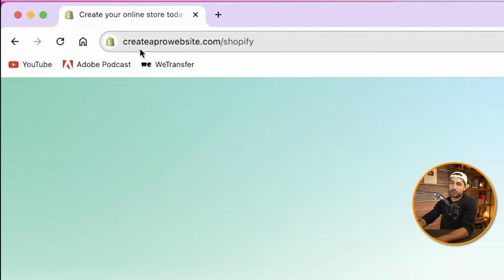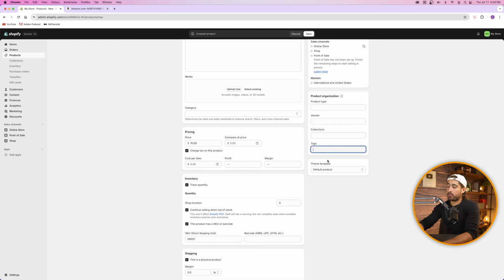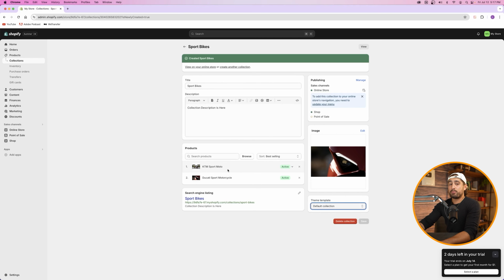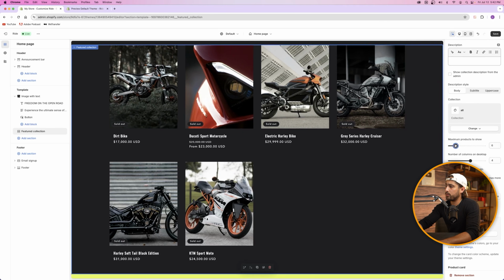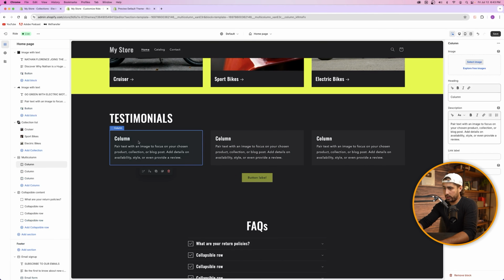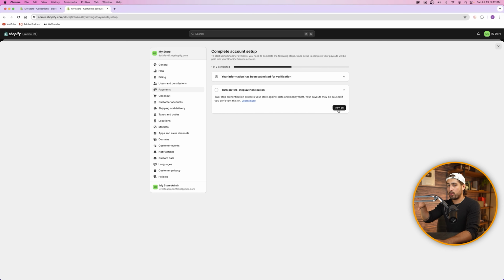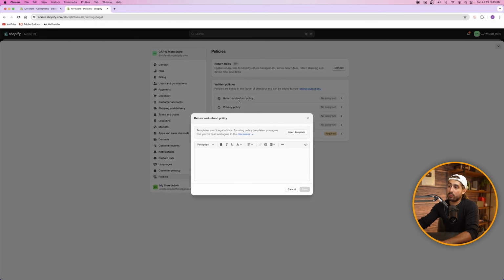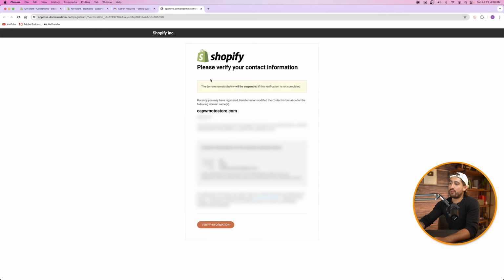Shopify Website Design Tutorial (Complete Beginner Guide)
You can start your Shopify store for only $1 for the first month:
Click here and follow along with my tutorial 👆

In this tutorial, I'll cover a complete Shopify Tutorial For Beginners! You'll learn step-by-step how to create your website and online store to sell your products.

00:00 - INTRO
01:39 - Step 1: Set Up Shopify Account
05:16 - Step 2: Select your Theme
08:10 - View the Demo Store
08:39 - Adding theme to the Theme Library
09:11 - Publishing the Theme
09:41 - Difference Between Theme vs Demo Store

11:04 - Step 3: Adding Products
11:24 - Overview of Product Details
19:23 - Adding the Actual Product
30:52 - Step 4: Adding Collections
31:11 - Creating Manual Collection and Adding Products to that Collection
35:36 - Creating another Manual Collection and Adding Products to that Collection
37:02 - Creating Auto Collection and Adding Products to that Collection

39:29 - Step 5: Customizing Your Store
42:02 - Overview of Shopify Customizer
44:38 - Editing the Hero Section
49:01 - Editing the Featured Products Section
52:31 - Changing Color Scheme
53:45 - Checking the Featured Sections Settings
55:01 - Creating the Nathan Favourite's Section
57:55 - Creating the Electric Bike Section
01:01:55 - Creating the Collections Section
01:03:48 - Creating the FAQ Section
01:06:48 - Creating a Testimonial Section
01:12:12 - Editing the Header
01:14:27 - Making a LOGO FOR FREE
01:18:26 - Editing the Navigation
01:19:50 - Editing the Footer

01:22:16 - Step 6: Setting Up Payment and Shipping Options
01:22:33 - Set up Shopify Payments
01:25:38 - Set up PayPal
01:26:18 - General Tab Settings
01:27:40 - Users and Permissions Settings
01:29:44 - Checkout (Required fields) Settings
01:31:14 - Checkout (Marketing options) Settings
01:31:53 - Checkout (Tipping - optional) Settings
01:32:24 - Customer Account (enable login in the header)
01:33:05 - Customer Account (self serve returns is cool but can get out of hand)
01:33:44 - Customer Account (store credit & URL)
01:34:00 - Customer Account (Branding)
01:34:40 - Shipping and Delivery (Create new profile)
01:39:46 - Taxes and Duties
01:40:59 - Policies - Return, Privacy, Customer
01:42:50 - Creating Discounts Coupons

01:50:25 - Step 7: Domain and Shopify Plans - General Settings
01:50:41 - Buying a Shopify Plan
01:53:34 - Buying a Custom Domain